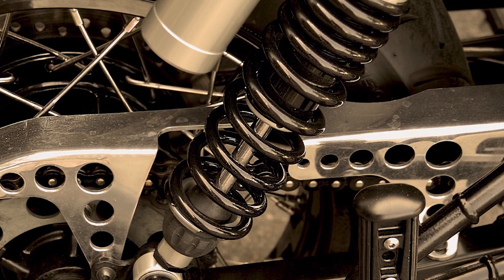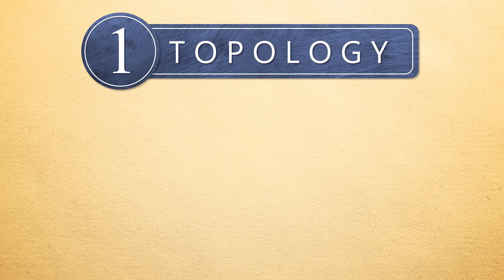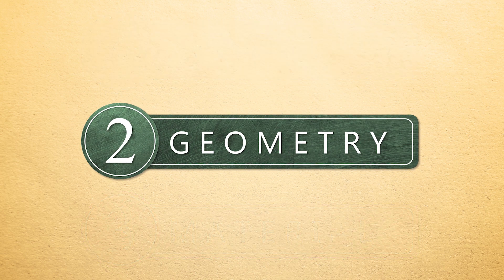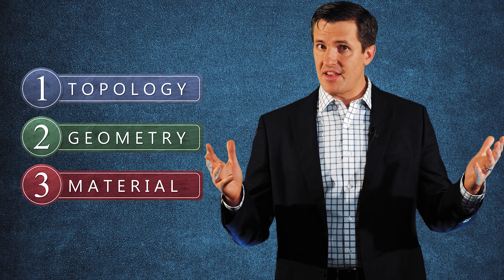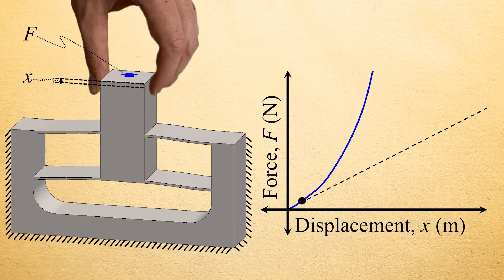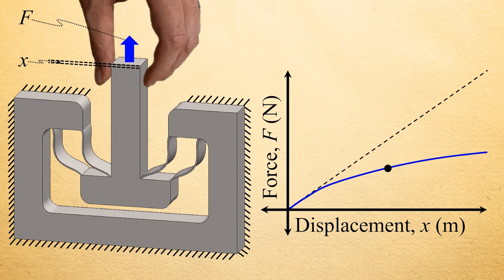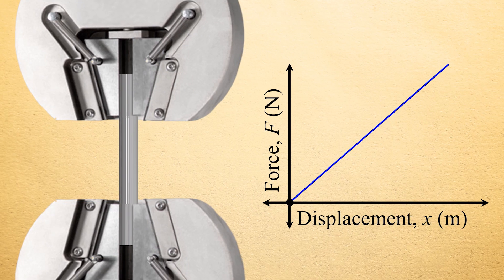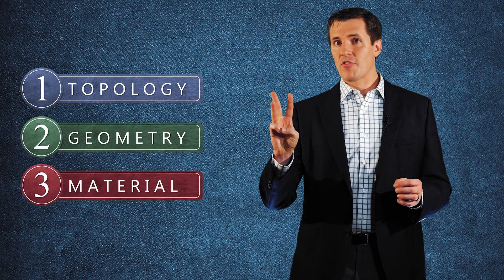“Fundamentals of Deformation: Spring Mechanics” – Compliant Mechanism Design (Part 3A)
Understanding the fundamental principles that govern how general springs deform is important for designing compliant mechanisms. In this six-part episode of Compliant Mechanism Design, Professor Jonathan Hopkins explains these fundamentals in the context of common examples.

Specifically, this first part of episode 3 (i.e., Part 3A) explains that the topology, geometry, and material properties of general springs must all be considered when designing how springs deform in response to loading forces. How a spring deforms over its full range of deformation in response to a loading force is best represented by plotting the loading force against the spring’s corresponding deformation displacement (i.e., the spring’s force-displacement plot). By controlling the topology, geometry, and material properties of a spring, its force-displacement plot can be engineered to be a straight line with a desired slope (i.e., stiffness) or it can be made to curve with a desired profile. Whereas springs with straight-line force-displacement plots are called linear springs, springs with force-displacement plots that are not straight lines are called nonlinear springs. Some nonlinear springs, called constant force springs, can even be designed to achieve displacement independent forces for applications such as seat belts or measuring tapes.

If you’d like to make a one-time donation, you can use the following link:
Thank you for your support! It is much appreciated and helps enable me to make more content.